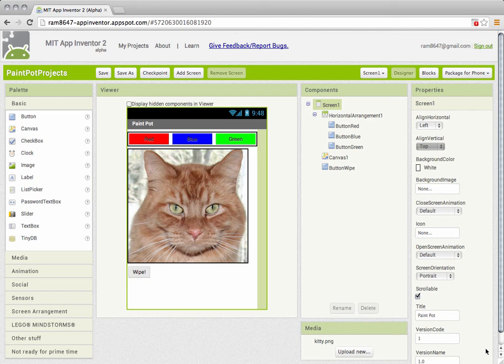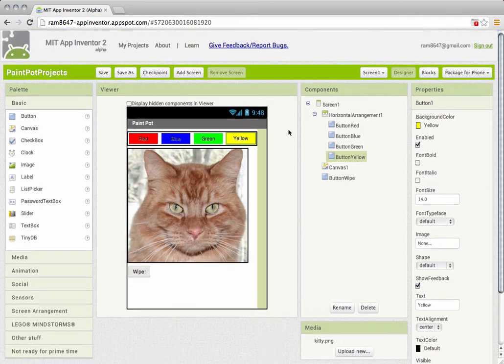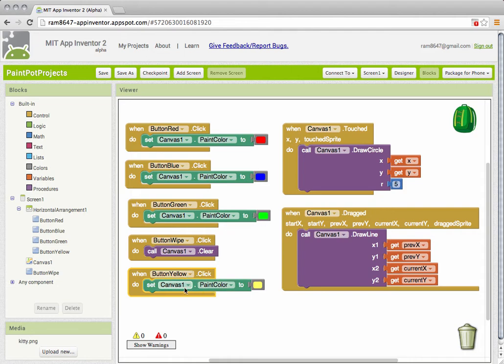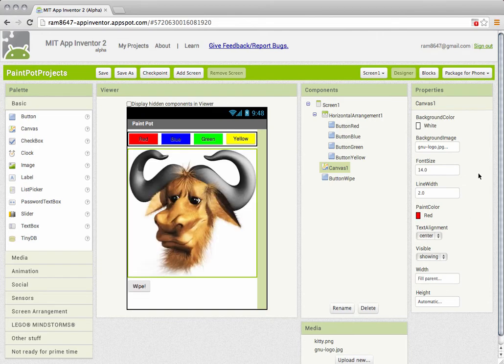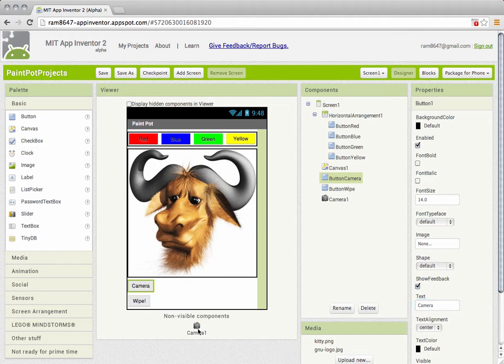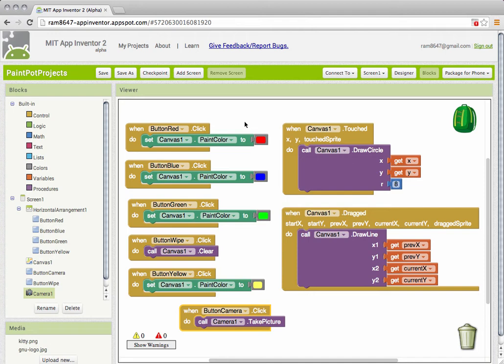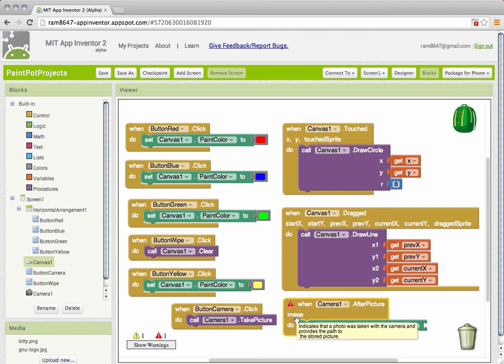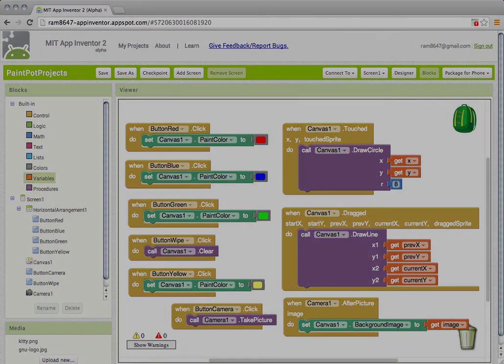PaintPot1solutionsRev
Solutions to three mini-projects associated with the PaintPot project.